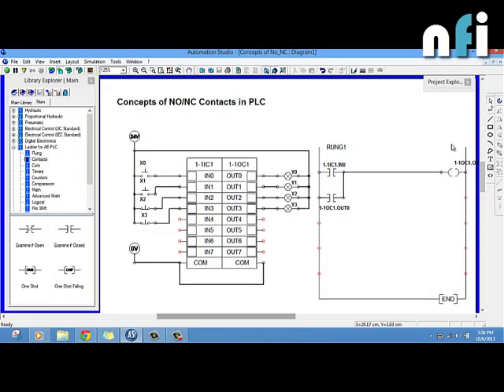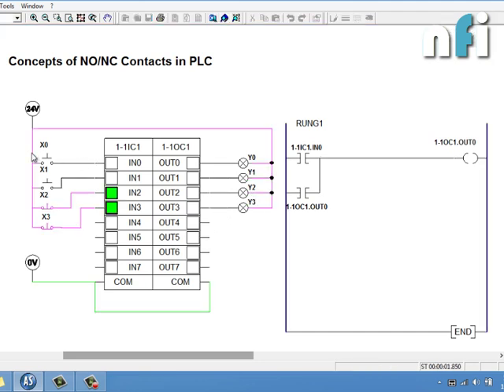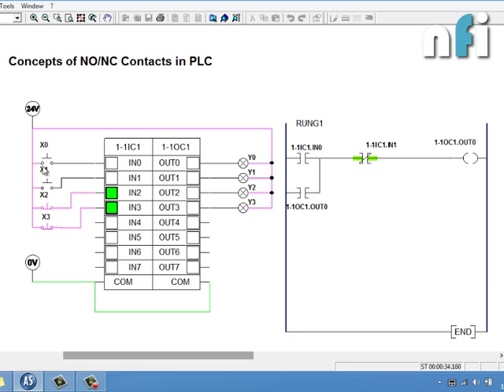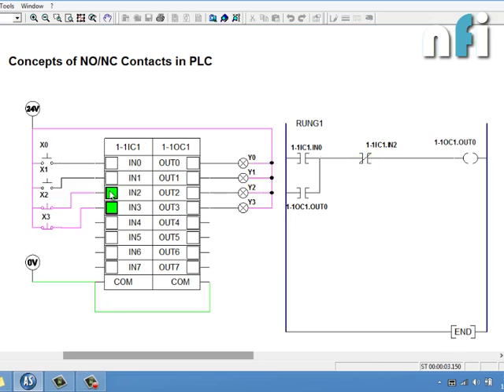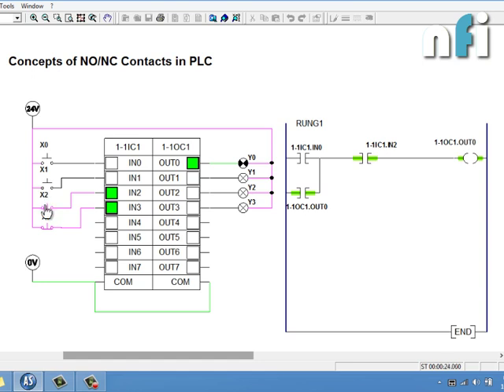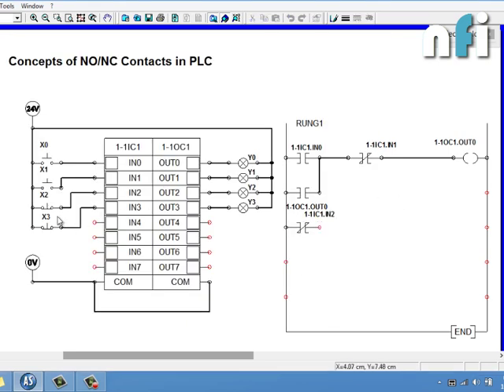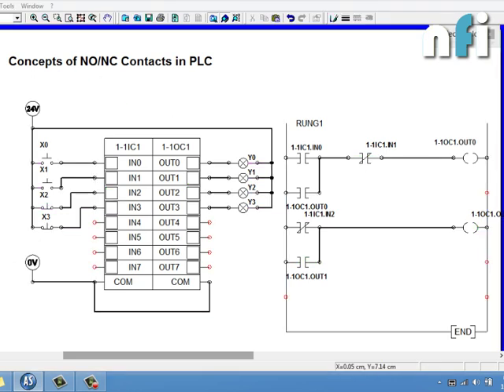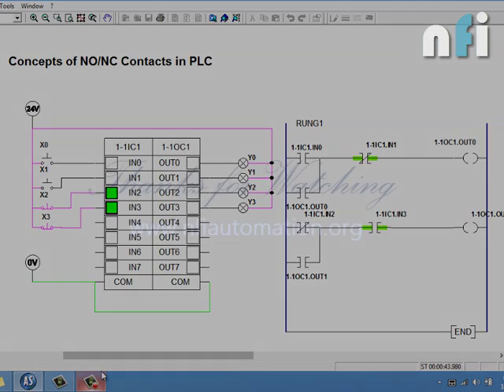Difference between NO/NC Contacts & Switches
Cheers,
Rajvir Singh